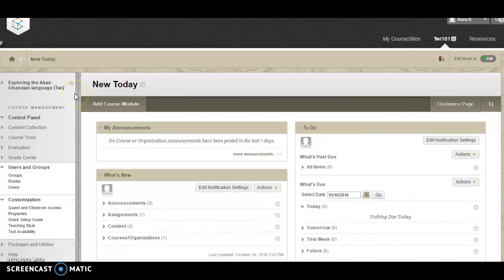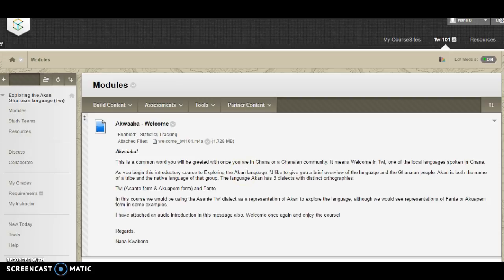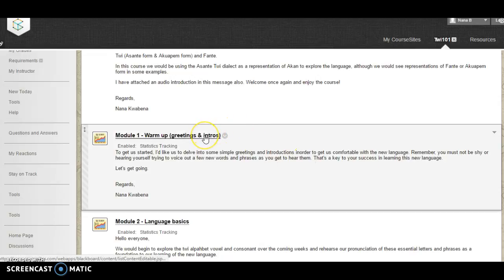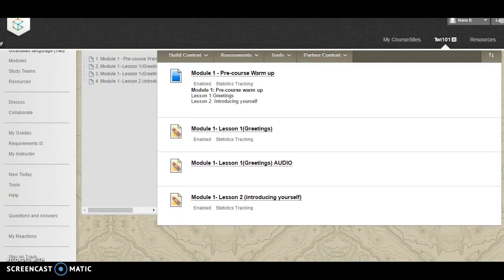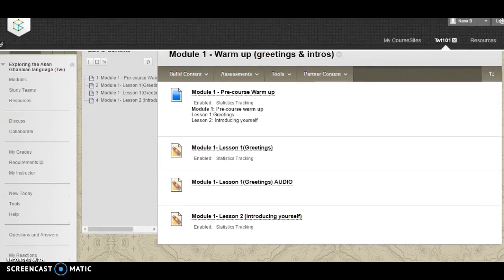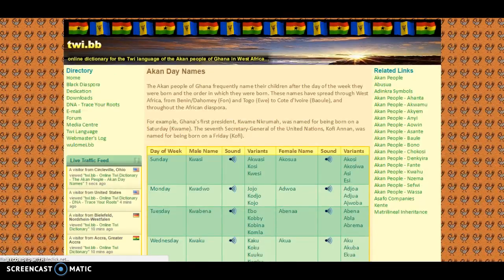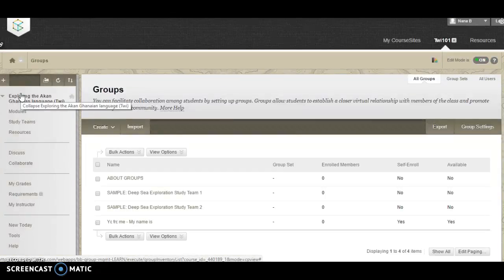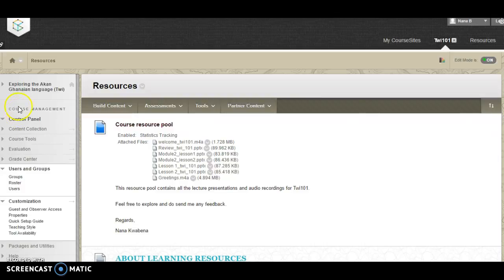Screen cast of Web platform module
This is an overview of a course in Exploring the Akan Ghanaian language (Twi), designed using Coursesite.com
Due to challenges in granting user access, this overview was created to give an initial preview while the access issue is resolved. Thank you.